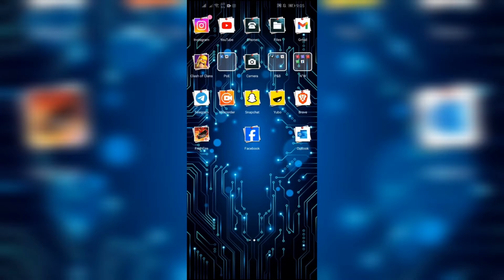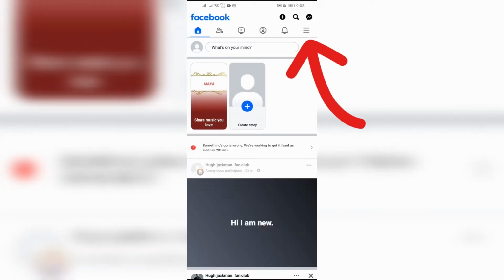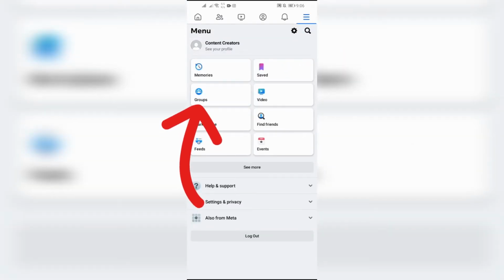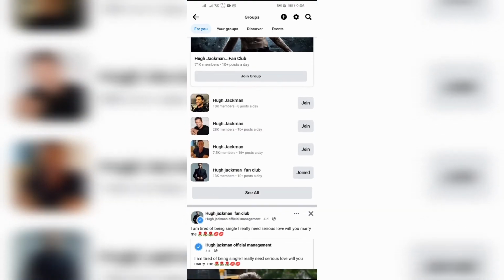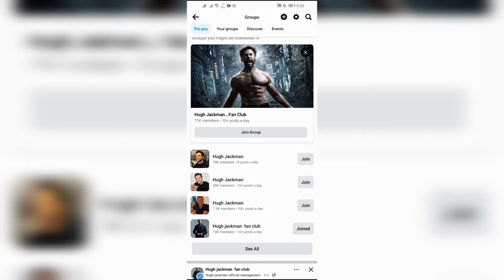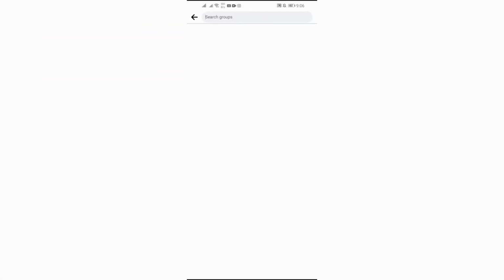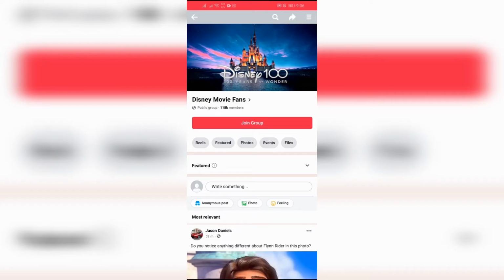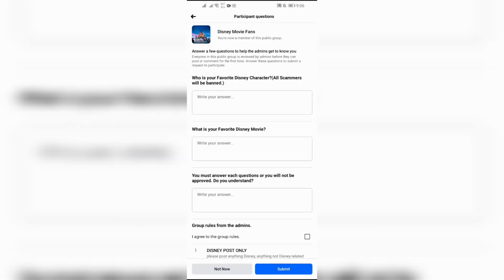How to Join Group on Facebook (2024)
In this tutorial, we'll show you how to join group on Facebook, enabling you to connect with like-minded individuals, engage in discussions, and share interests on the platform.

Join us as we explore the steps to join groups, including searching for groups, sending join requests, and interacting with group members. We'll provide clear, step-by-step instructions to help you navigate the process and find groups that align with your interests.

Tune in now to learn how to expand your social network and join groups on Facebook!